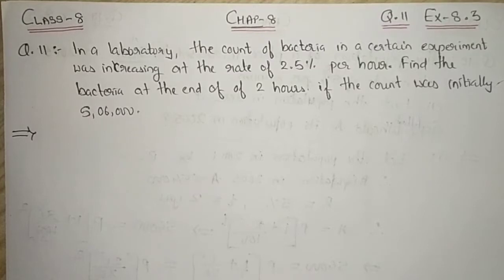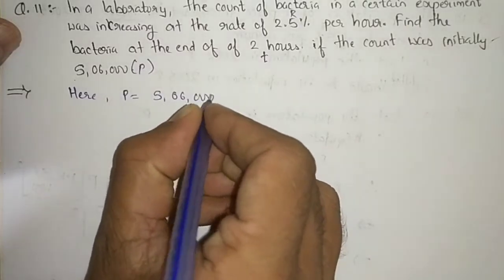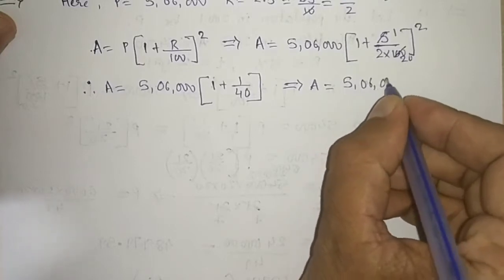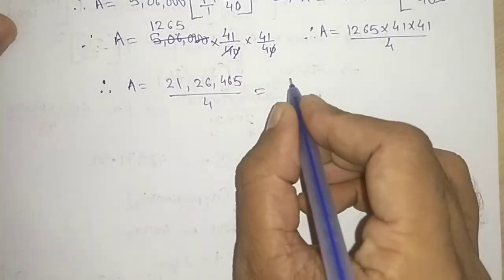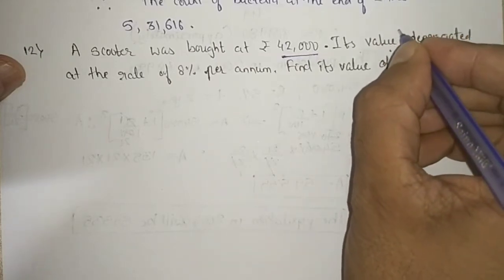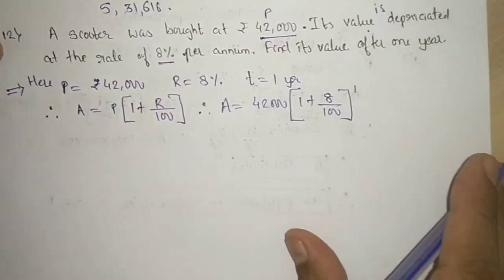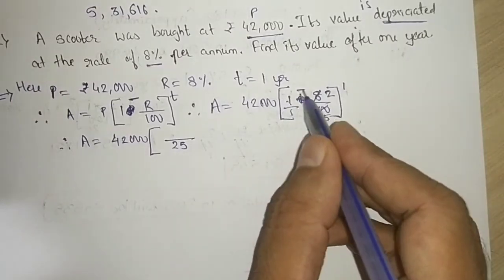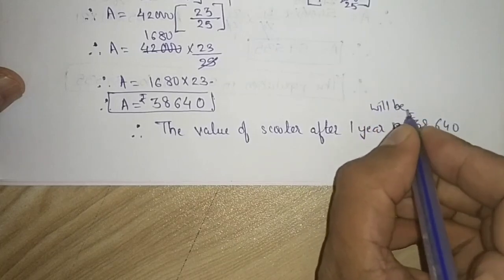Q.11&12 Ex-8.3 Chap-8 - Comparing Quantities Ncert Class-8